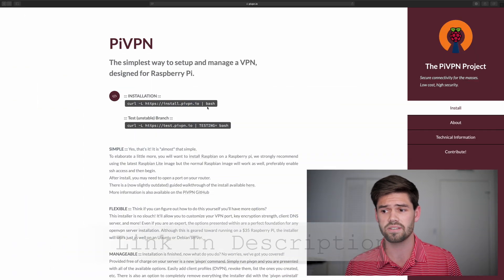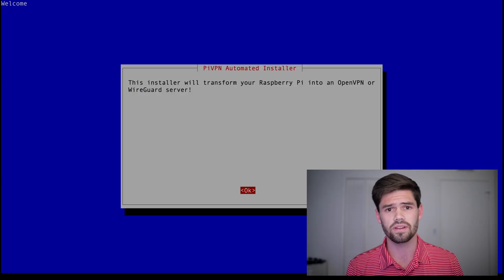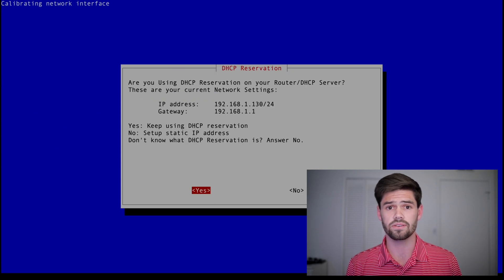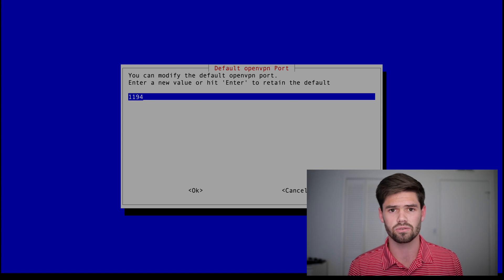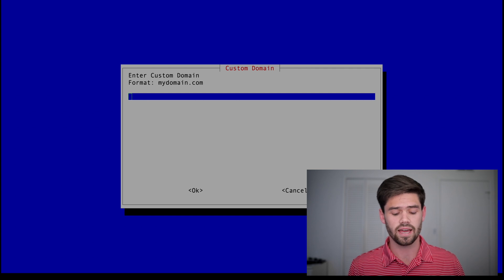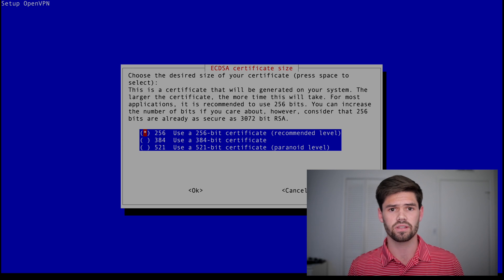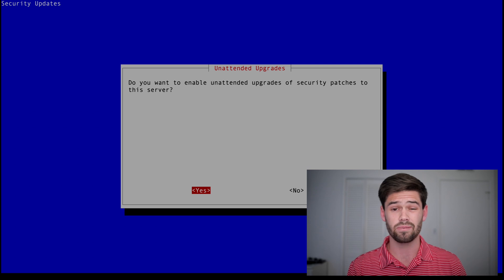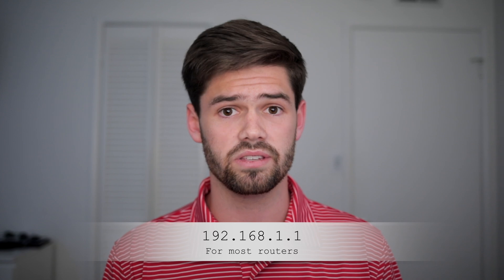Create a VPN Server on RaspberryPi using open VPN! - RaspberryPi Tutorial #05 | 4K TUTORIAL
Create an OpenVPN Server on RaspberryPi using PiVPN Project! This is a great tool to allow you to connect back to your home network from anywhere in the world securely. In this tutorial we will be setting up the Server, and then in the next video we will be connecting back to it automatically. This is great for automated remote backups so that your data is always safe!